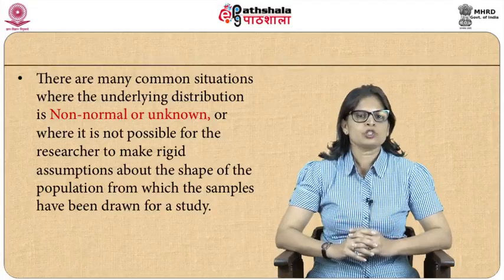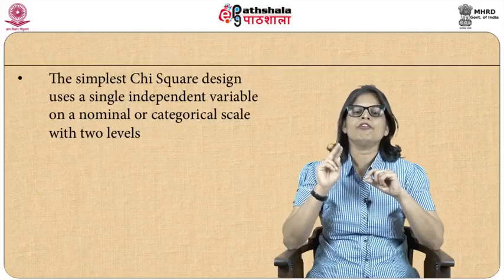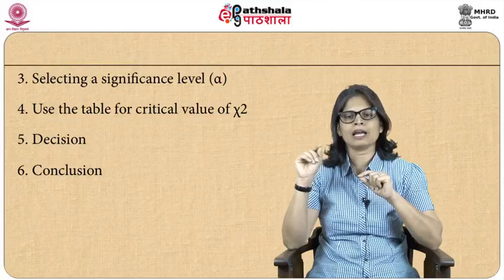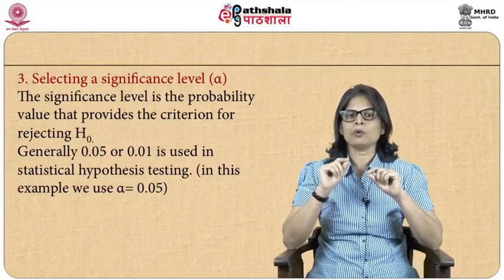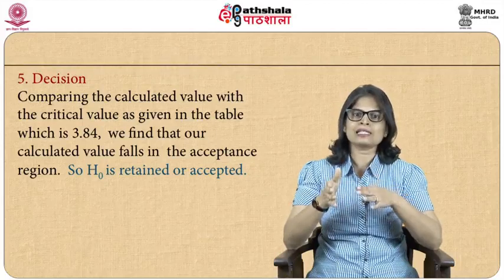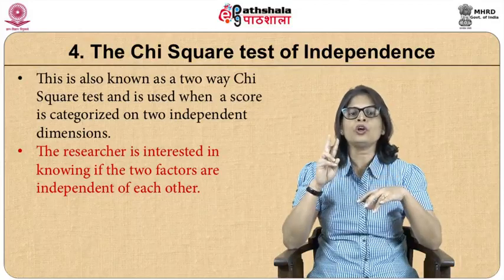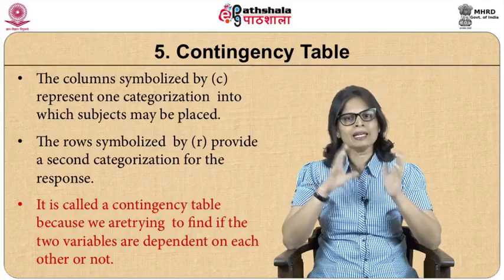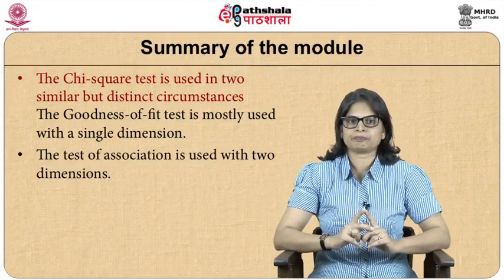M-20. Chi-Square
P-05. Research methodology and statistics